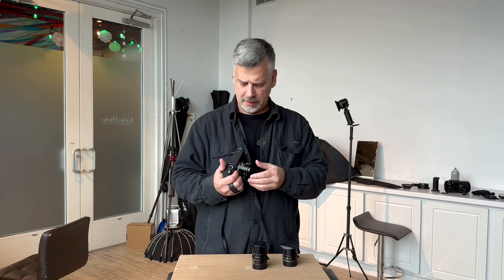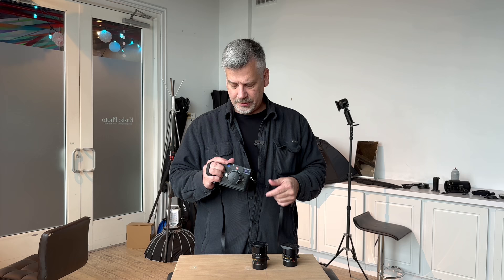My Final lens selections!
Well this was a journey! Selecting just the right lenses for me (not saying these would be right for you) was a fun experience.  Paired with the incredible Leica M11, these round out my perfect kit.